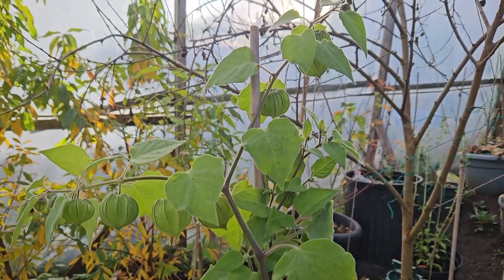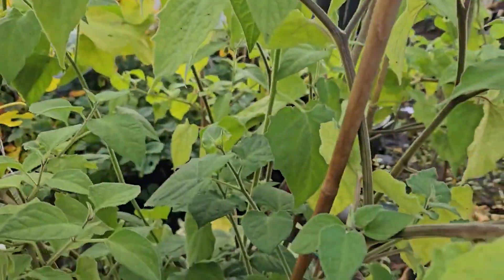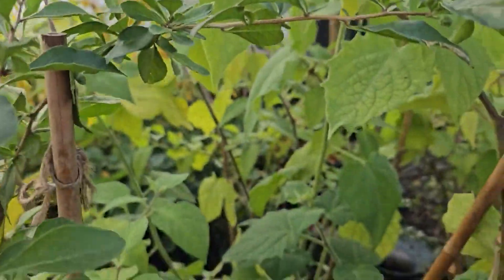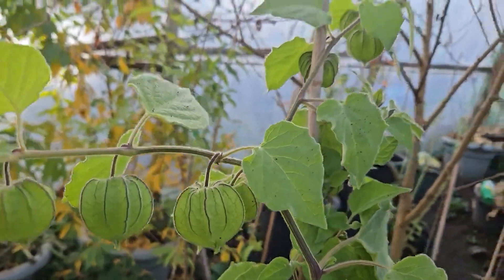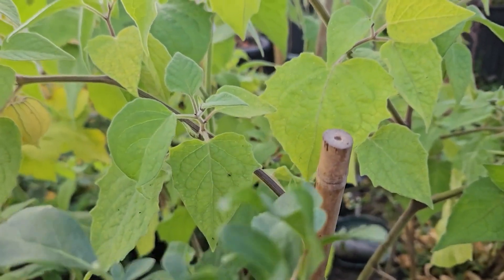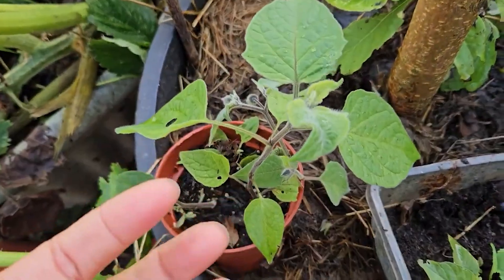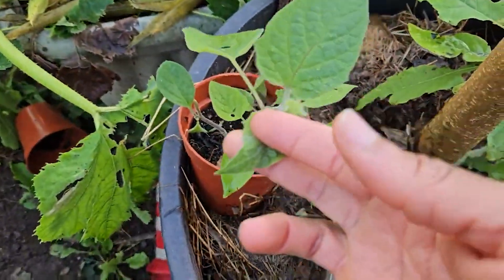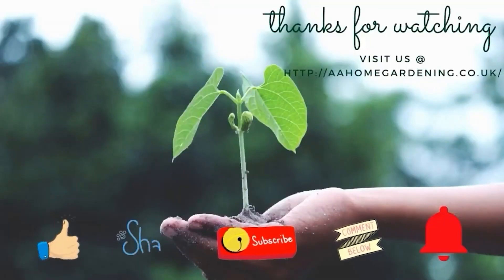Cape Gooseberry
Cape Gooseberries
These cape gooseberries are a lovely autumn treat in the cooler, when most of the berries and other fruits are already eaten.

Amaranth Seeds

500 Moringa Oleifera Seeds Drumstick Tree Pure Organic 100%

Cucumber - Burpless

Chilean Guava

25m x 4m Clear Polythene Sheeting Temporary Protection Sheet 40mu